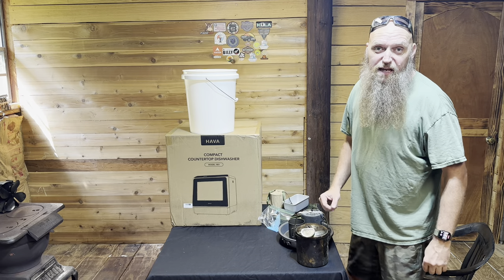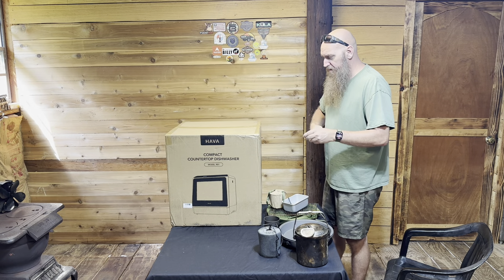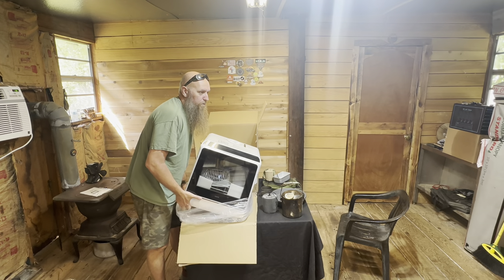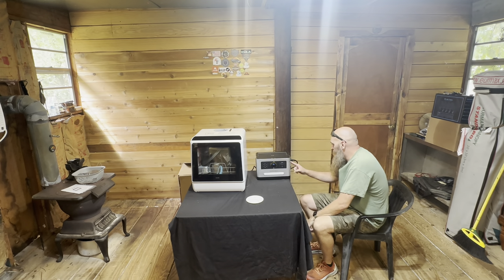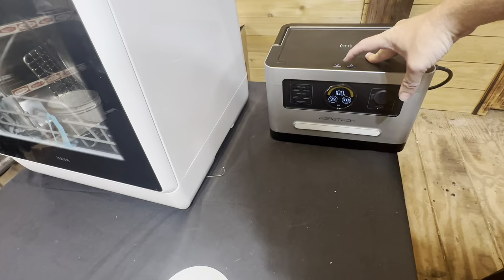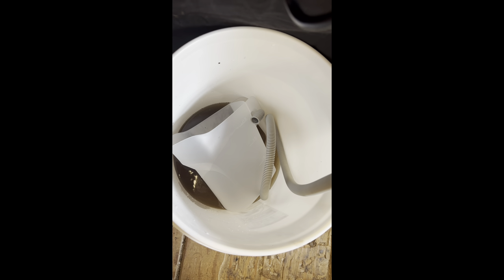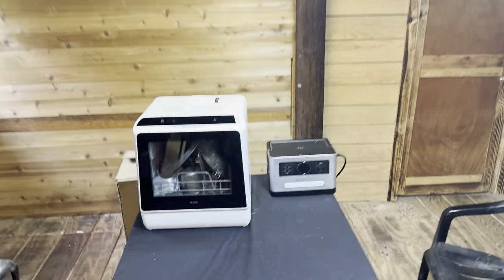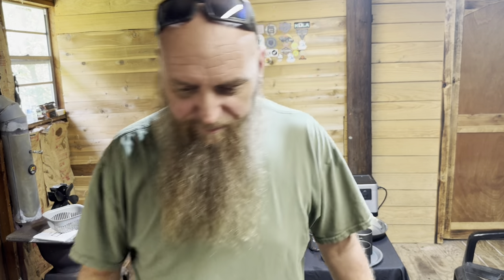HAVA R01 Compact Countertop Dishwasher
2 Water Supply Options
The built-in tank can be filled either by connecting to a faucet or the pitcher provided without any plumbing work

Generous Capacity for Tableware for 2-3
Although it has a compact size, this dishwasher can hold 4 bowls, 4 cups, 8 plates, and 7 sets of flatware
Superb Performance, Versatile Solution
Getting shiny tableware every day has never been this simple.

5 Washing Programs & Separate Dry Mode

Dual Spray Arms & 360° Rinsing

PTC Hot Air Drying & Ventilation
Thoughtful Details, Rich Benefits
A more enjoyable user experience, delivered

The 5 L built-in water tank means that it uses about 75% less water than washing dishes by hand

The reinforced glass door keeps noise down to only 60 dB

The outlet hose lets water out to the sink or a bucket, without the need for pipework

Works perfectly with any type of washing detergent: liquid, powder, tablet, or gel

Precisely-built rolling tracks under the dish rack make loading and unloading easy

The tripe filtering system gets rid of clogging and keeps the dishwasher's operations smooth
Featured On
The HAVA R01 is a great compact appliance, and while it’s an investment, it’s less expensive that nearly any full-size dishwasher on the market. It’s very water efficient, and does an excellent job of cleaning dishes.
We were thrilled with the results from the HAVA Compact Countertop Dishwasher, with even harder to clean items like tall bottles coming out clean. There's also plenty of room for the dishes of one or two people, so it would be ideal for a single person or couple that don't want or can't fit a full-size dishwasher in their kitchen.
You may pay more for this niche appliance, but the Hava countertop dishwasher is a terrific bit of kit. If you don’t have space or plumbing for a traditional dishwasher, it’ll save you from having to wash up by hand and give you great results